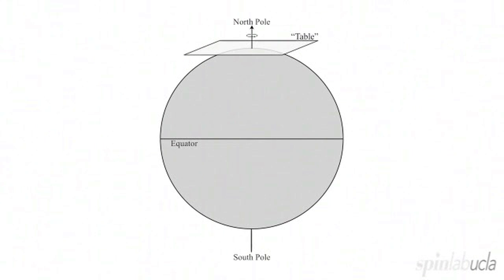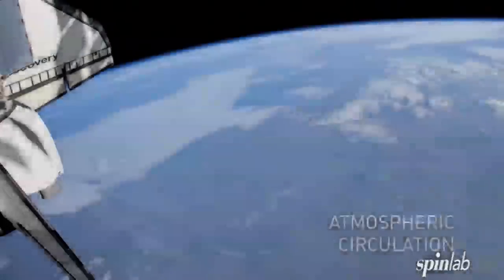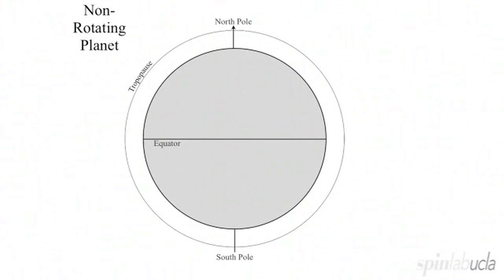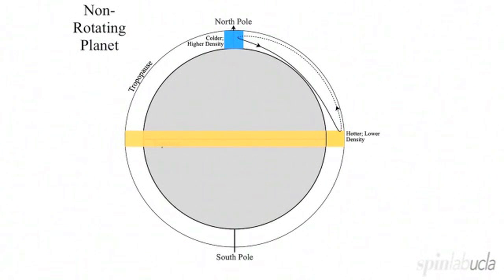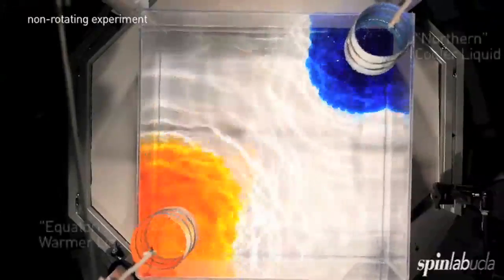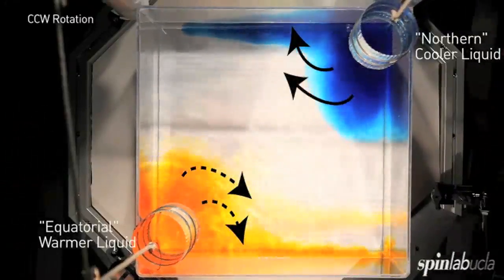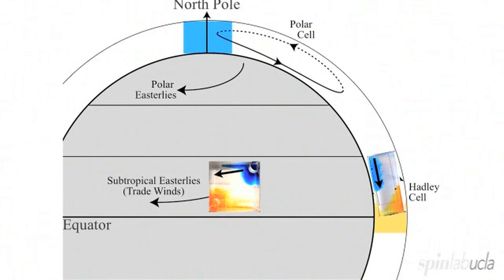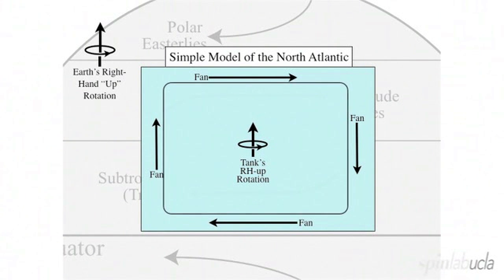The Full Monty: Laboratory Demonstrations of Planetary-Style Fluid Dynamics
Laboratory demonstrations of basic physics underlying ocean and atmospheric fluid dynamics.  Demonstrations include: Coriolis effect, atmospheric overturn, deflection of easterlies and westerlies, gyroscopic behavior of rapidly rotating fluids, and swirling flows in non-rotating and strongly rotating systems.